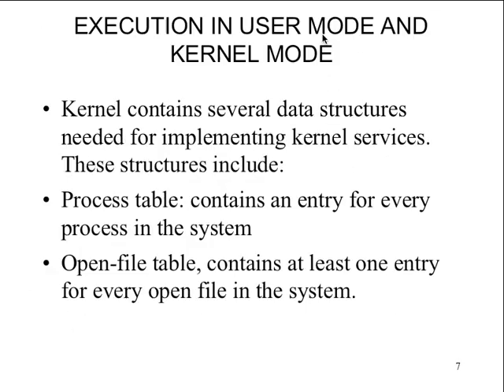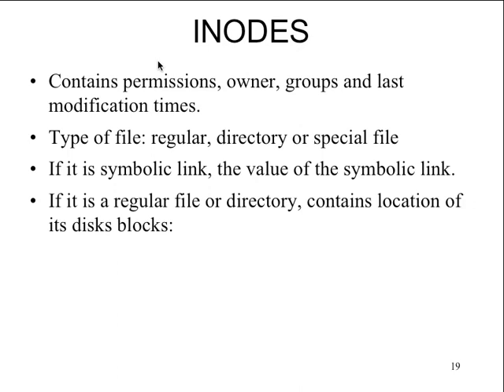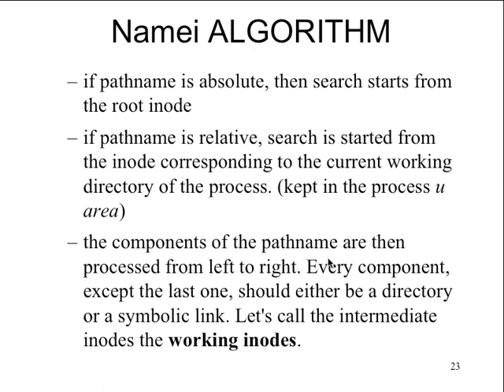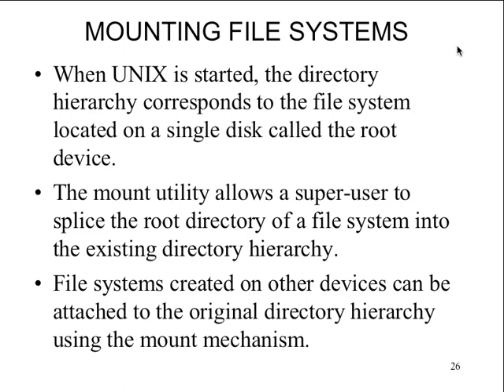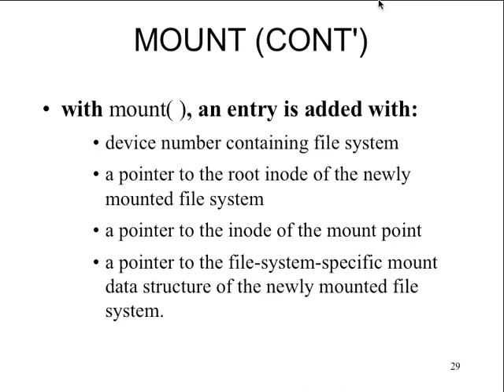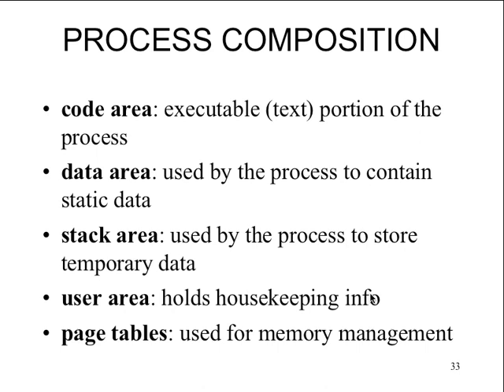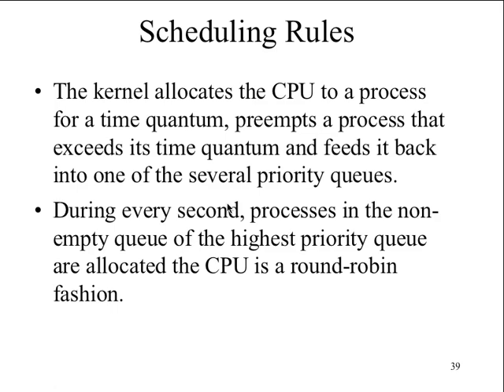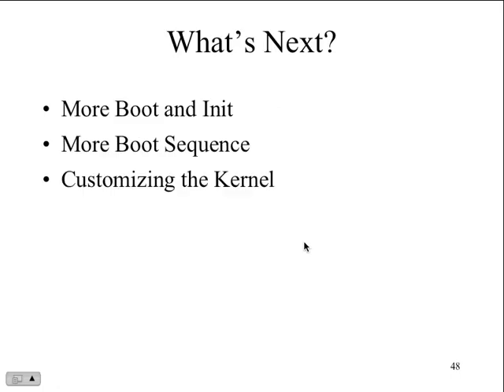Unix OS Class Lecture 4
This lecture finishes lecture 2b and talks about the Kernel and File System and inode concepts.